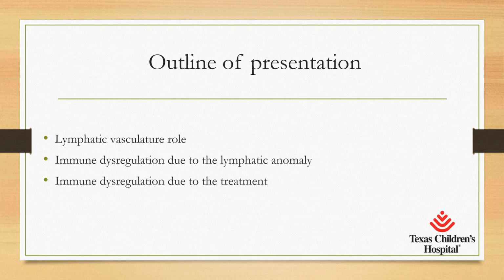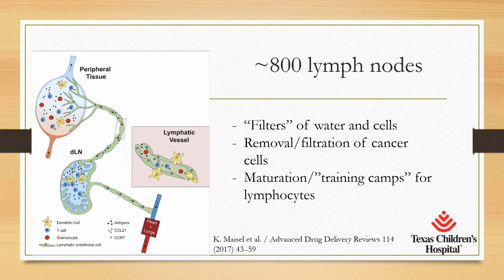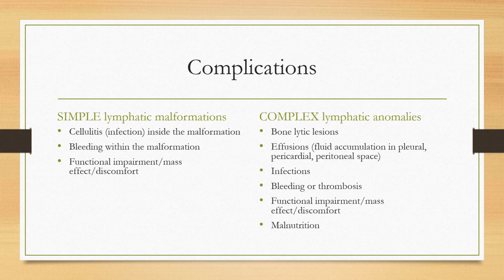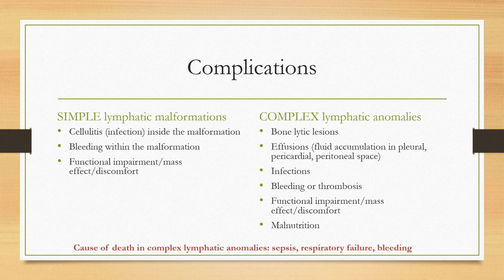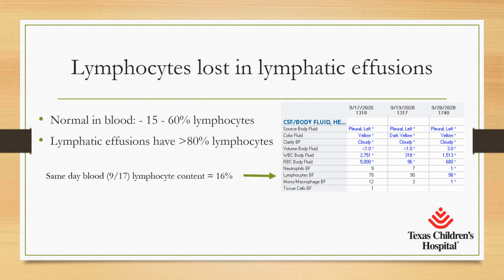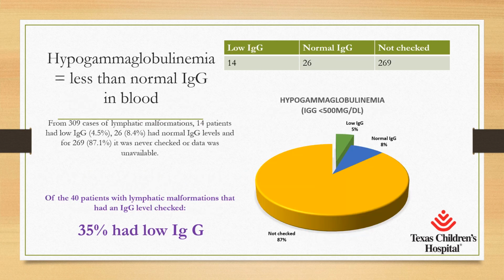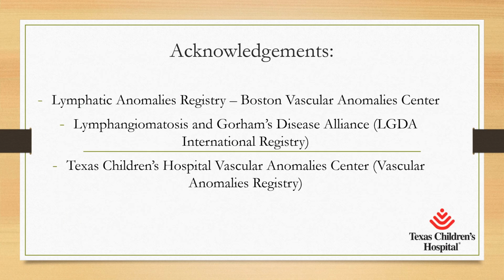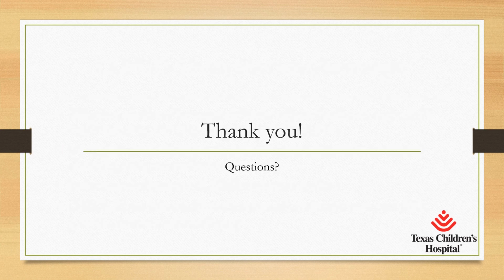Ionela Iacobas: Immune Dysregulation in Lymphatic Anomalies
On Day 2 of the LGDA/LMI International Conference on Complex Lymphatic Anomalies, Baylor College of Medicine's Ionela Iacobas, M.D., presents on immune dysregulation in lymphatic anomalies.

About Our Presenter:
Dr. Iacobas is a pediatric hematology-oncology specialist and the Medical Director of the Texas Children’s Hospital Vascular Anomalies Center in Houston.  She developed a passion for Vascular Anomalies during her fellowship and became a strong advocate for the comprehensive care of these patients. She has been the Chair of the Education Committee for the ASPHO (American Society of Pediatric Hematology Oncology) Vascular Anomalies Special Interest Group (SIG) since 2013 and participated in multiple education projects within the group. From May 2018 to May 2020, she served as Vice-Chair of the entire ASPHO Vascular Anomalies SIG and in 2020 she became the Chair of ASPHO Vascular Anomalies SIG overseeing the Committees of Education, Practice and Research. In 2019 she was elected Secretary of CaNVAS (Consortium of Investigators in Vascular Anomalies). This year she was invited to participate in the Scientific Committee of ISSVA (International Society for the Study of Vascular Anomalies).

With the understanding that vascular Anomalies is a multidisciplinary medical field where patients benefit from a cohesive treatment strategy involving medical, surgical and endovascular therapies, Dr. Iacobas strongly believes in teamwork and interdisciplinary collaboration as the core of excellence of care for patients.